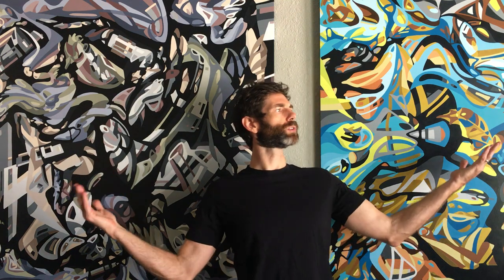David James Strain : Kaleidoscope Art Exhibition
Opening Reception:
Saturday, October 1, 2022: 5:00 to 8:00 pm
Salon Strain
17134 N Eldridge Pkwy, Suite C

David Strain: Kaleidoscope, a solo exhibition featuring drawings, paintings and sculptures. The exhibition can be seen in person at the artist owned and operated boutique salon space, Salon Strain.

The drawings, paintings and sculptures in the exhibition, Kaleidoscope, show David James Strain’s progression after graduating in 2008 with a BFA from The University of Texas in San Antonio. Within this timeframe, Strain’s life has taken many twists and turns. He worked on an offshore drilling rig for five years before entering the corporate realm. Feeling out of place behind a desk, he quickly left and pursued a career in the beauty industry alongside his wife (a hairstylist of 20 years). He now own’s a boutique hair salon with his wife, while raising their only daughter. He’s been a creator through it all and his drive to pursue his artistic endeavors has never wavered. Strain is grateful to have a home studio in Houston where he spends many hours perfecting his artwork and a career that allows him the gift of time to pursue his creativity.

Being exhibited are selected works which show the progression from his Building Up series to his recent Kaleidoscope paintings. This large-scale exhibition will show black and white drawings of overpopulated futuristic cityscapes that eventually transition to being completely chaotic and abstracted. These themes are then executed using a more sculptural approach before finally transitioning to color.

This culmination finally develops to his current work of paintings and sculptures that have been characterized and described as abstractions that approach recognizable forms and landscapes. Each new piece takes upwards of 100 hours and are crafted on artist built wooden supports.